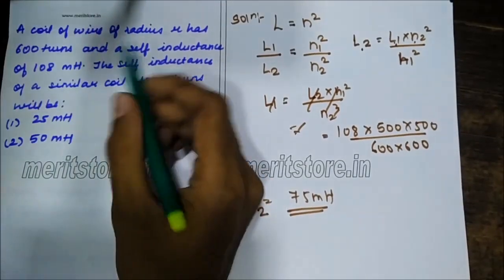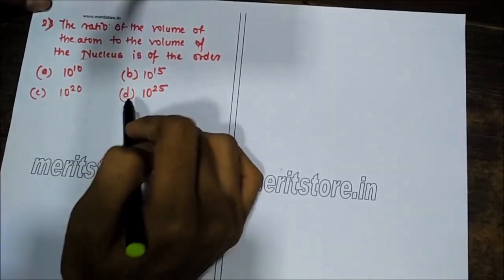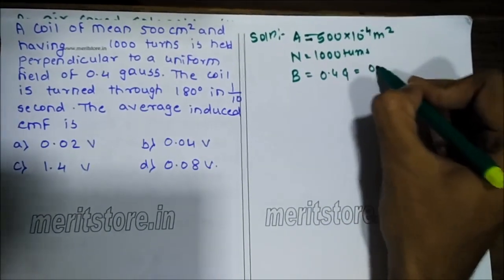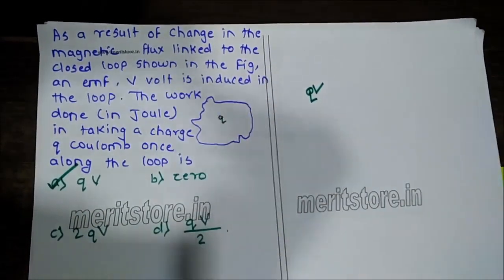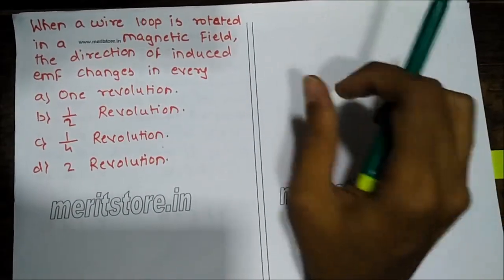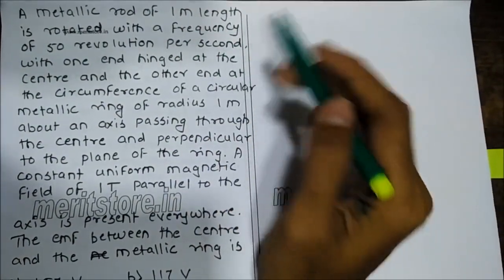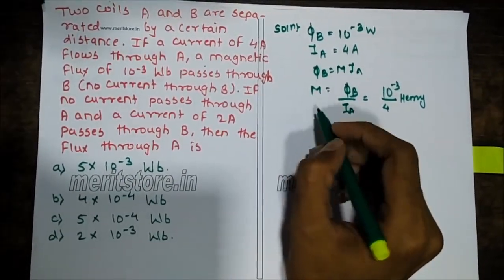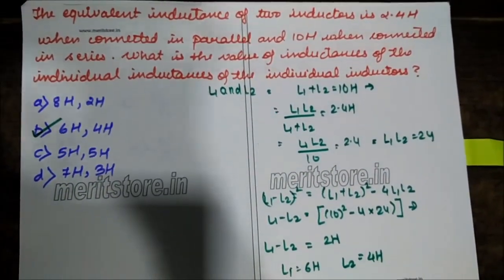Electromagnetic Induction - Level 1 | NEET & JEE